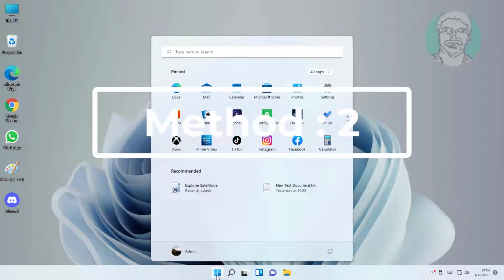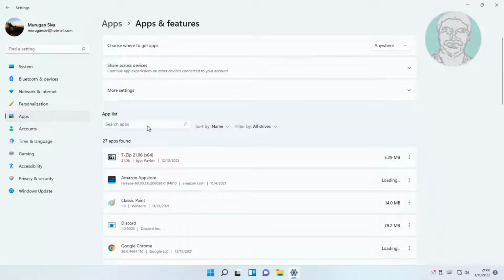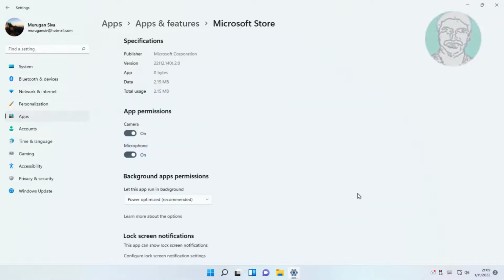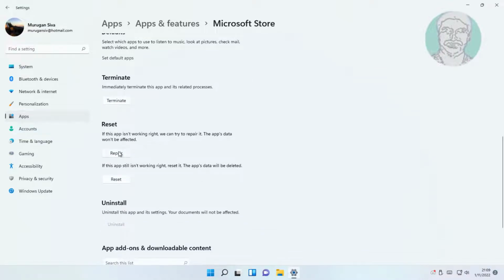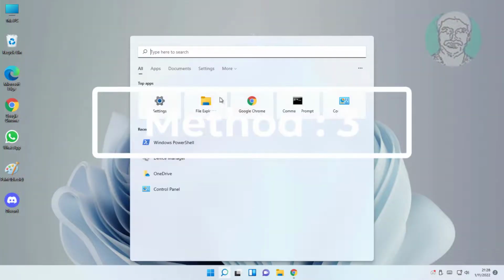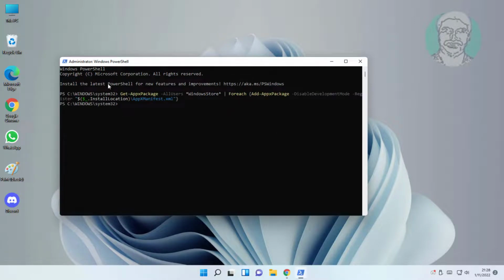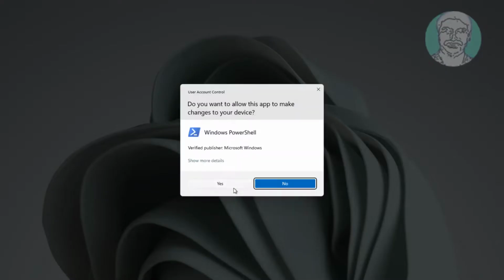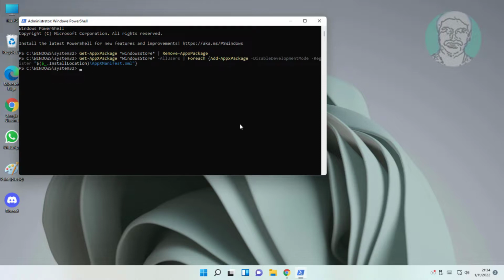Fix Windows 10/11 Microsoft Store Error Code 0x80073Cf0 (Solved)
This Tutorial Helps to Fix Windows 10/11 Microsoft Store Error Code 0x80073Cf0 (Solved)

1. Get-AppxPackage -AllUsers *WindowsStore* | Foreach {Add-AppxPackage -DisableDevelopmentMode -Register "$($_.InstallLocation)\AppXManifest.xml"}

2. Get-AppxPackage *windowsstore* | Remove-AppxPackage

3. Get-AppXPackage *WindowsStore* -AllUsers | Foreach {Add-AppxPackage -DisableDevelopmentMode -Register "$($_.InstallLocation)\AppXManifest.xml"}

00:00 Intro
00:09 Method 1 - Store Apps Troubleshooting
00:52 Method 2 - Reset & Repair Microsoft Store
01:48 Method 3 - Re-Register Microsoft Store App
02:13 Method 4 - Uninstall & Reinstall Store App
02:44 Closing